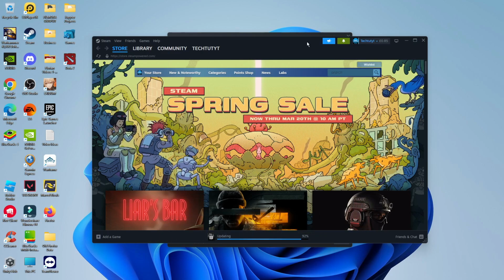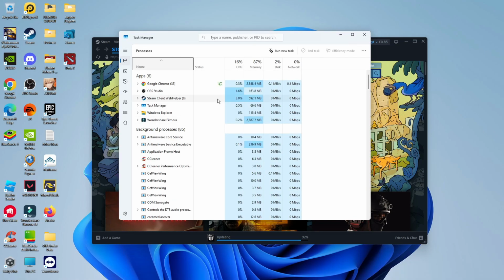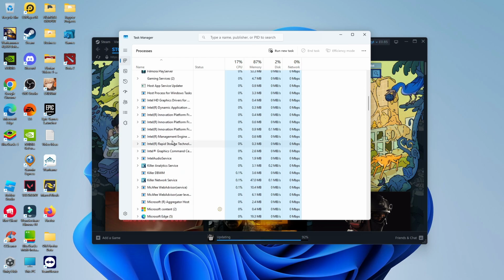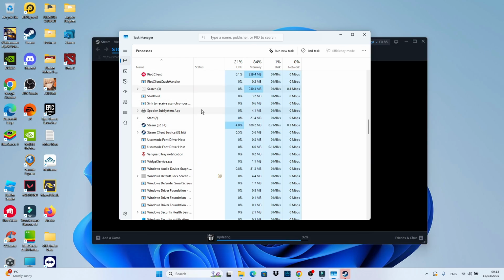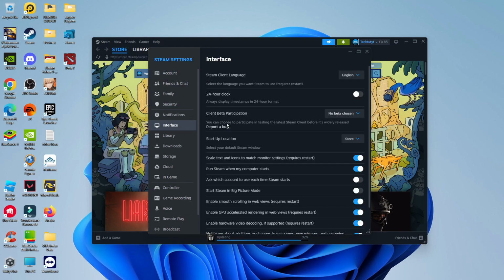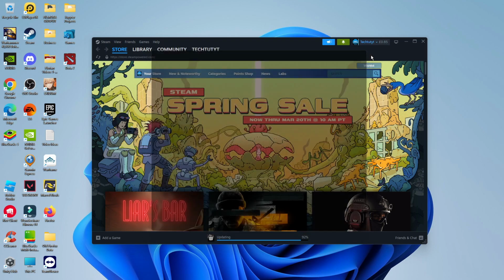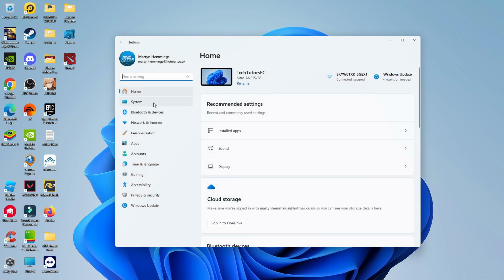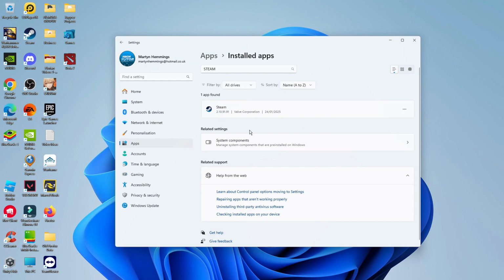How To Turn Off Steam Client Webhelper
In this tutorial, we’ll show you how to turn off the Steam Client Webhelper, a process that can significantly enhance your gaming performance. If you've noticed your computer slowing down or experiencing lag while using Steam, disabling the Webhelper can free up valuable system resources. Our step-by-step guide will walk you through the easy process of turning off this feature, ensuring a smoother and more enjoyable gaming experience. Perfect for gamers looking to optimize their setup, this video covers everything you need to know about managing Steam settings.

 ✨Recommended VPN: ✨

Thanks!